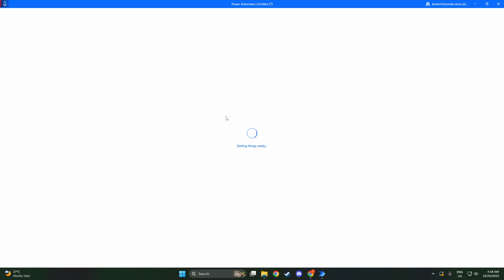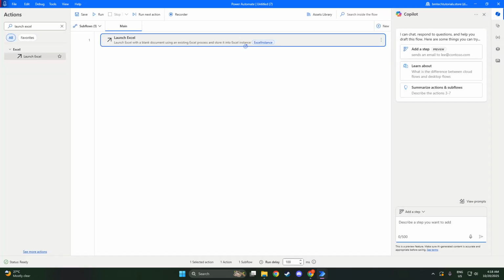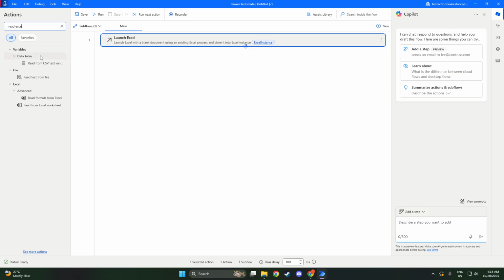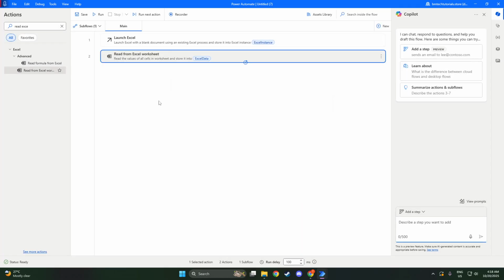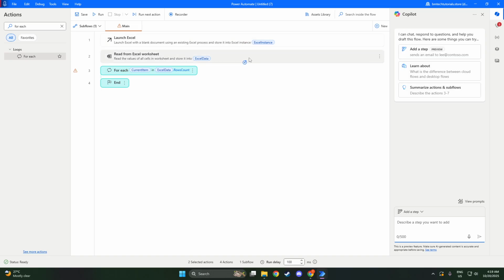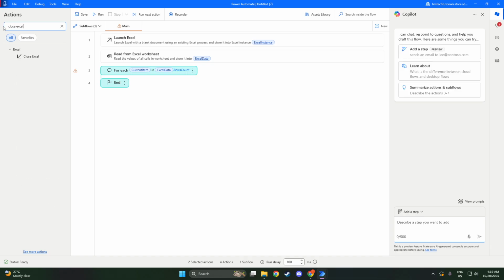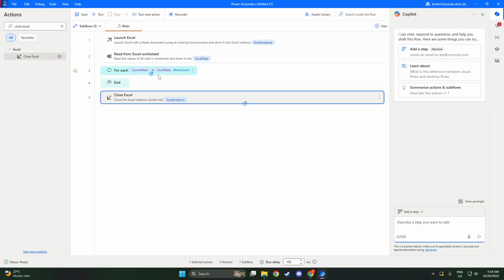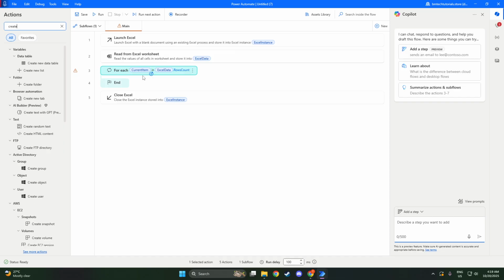How to Loop Through Each Row in Excel | Power Automate Desktop Tutorial 2025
In this video, we’ll show you how to loop through each row in an Excel file using Power Automate Desktop. You’ll learn step by step how to read data row by row, perform actions on each row, and automate repetitive Excel tasks efficiently. We’ll also cover tips for handling dynamic ranges, managing large datasets, and optimizing your desktop flows for accuracy and speed.